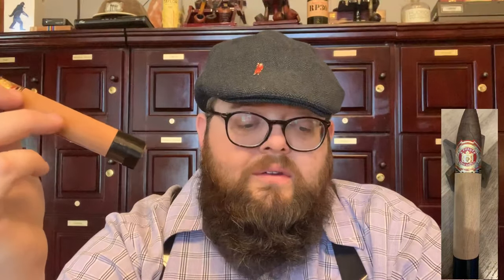Cigar Review - Arturo Fuente King B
In this cigar review, I smoke and review the King B by Arturo Fuente.

About the cigar
Name & Size:  King B
Wrapper: Ecuadorian Sun Grown
Binder:  Dominican
Filler:  Dominican
Ratings:  N/a
Construction: Beautiful wrapper, velvety smooth
Profile: Medium
Shape / Size: 6 x 55 Torpedo

What does Arturo Fuente say about the cigar?
The Arturo Fuente Chateau Fuente King B was named after Arturo Fuente's treasured 1950's Ybor City tavern, the Fuente Chateau Fuente King B is mixed with some of the most glorious Dominican long-fillers ever composed with a profound Ecuadoran Rosado wrapper. The Arturo Fuente Chateau Fuente King B has smokey flavors of coffee, leather, and spice.

What do I say about the cigar?
Initial Light / First Third:  On the dry draw I got lots of fruit, mixed with cedar and cocoa. Lighting the cigar with the cedar on it was interesting, I didn’t get much of light until I used the torch. On the initial light, the flavor was dominated by cedar.

Once into the first third lots of spice and cedar. This cigar needs to be smoked slowly to allow for the full flavors of coffee, cocoa, and leather. Construction was great, the burn was good, a bit uneven in the beginning but evened itself out nicely. The ash is nearly white and just a bit flakey.

Second Third:
The spice has mellowed, moves into a great leather flavor with cocoa on the finish. The burn is still fantastic, the cap is still intact, no issues with canoeing, tunneling, or mouse holes.

Final Third:  Spice upfront, with leather, old wood (in a good way). Burn and construction are great.

Final Thoughts:   I love this cigar, but this cigar demands to be smoked slowly to get the full flavor. Construction was fantastic, no issues with the burn, the cap, no tarring. I will be buying a box soon.

If you are interested in my other cigar reviews, you can view them here.

What do you like, what can we improve on, and what would you like us to do a video of?

LinkedIn: @The Dapper Man US